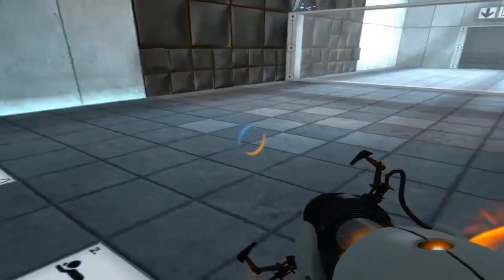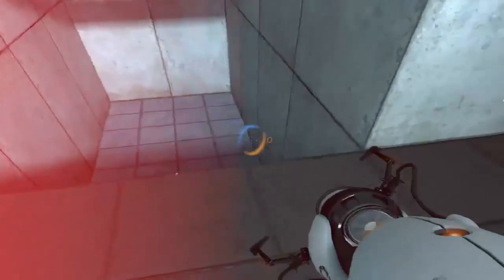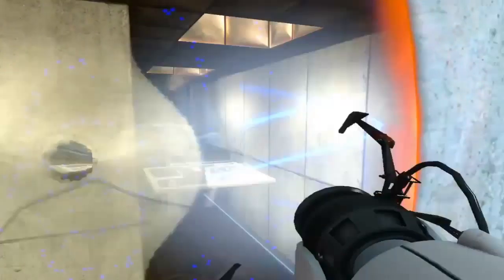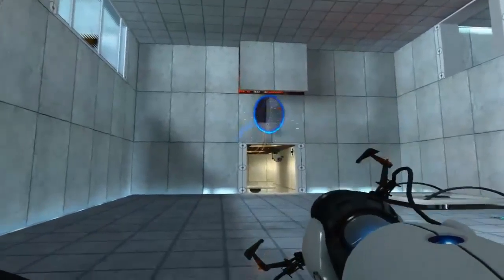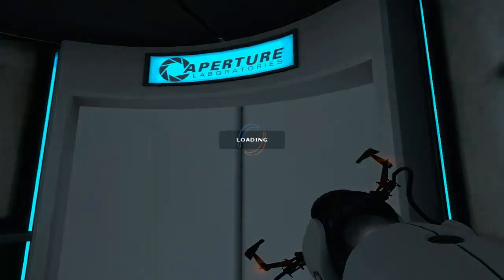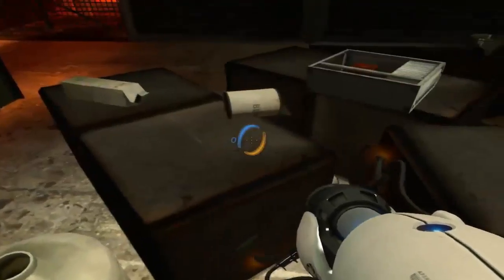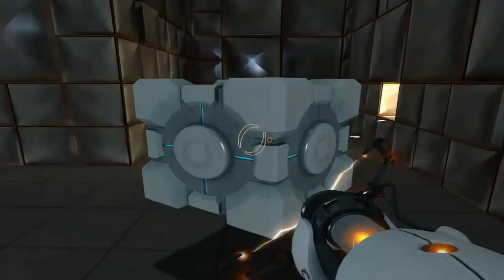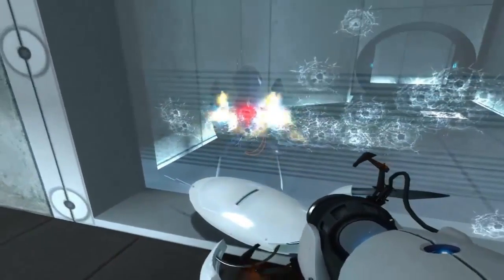Party Guests Lets Play Portal Episode 3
Continuing the playthrough of portal where I often use unconventional solutions to the puzzles whilst mentioning the correct or intended way of doing things, and generally messing about and having a bit of fun in the process.

Portal is one of the games you should own no matter what, its generally cheap these days and you should just buy it.